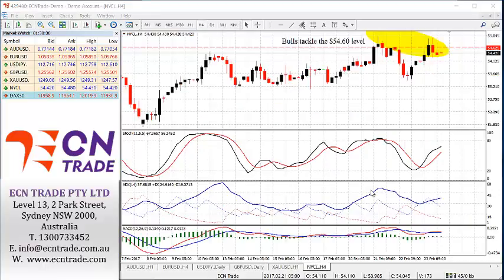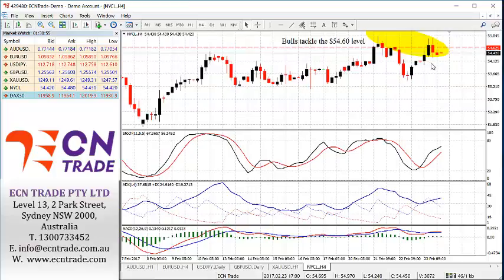ECN Trade Technical Webinar 24 Feb 2017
The Australian Dollar has continued to remain firm against the Greenback with the overnight session briefly hitting a fresh near 3-month high of 0.7739 before backing away to settle (close) at 0.7712 in New York.